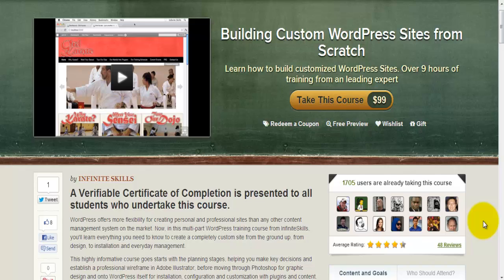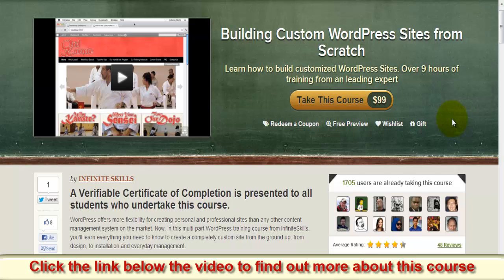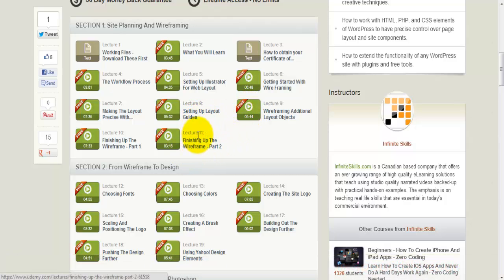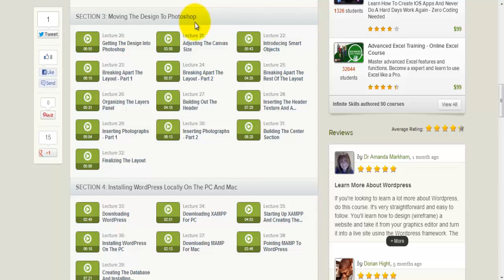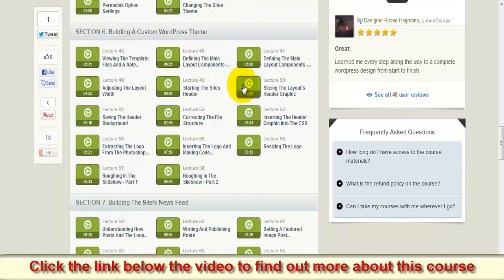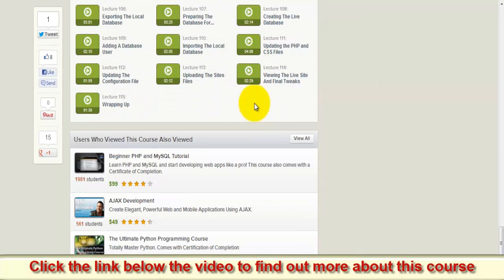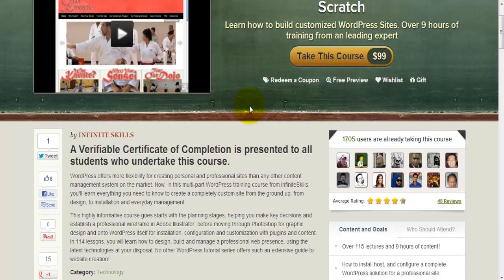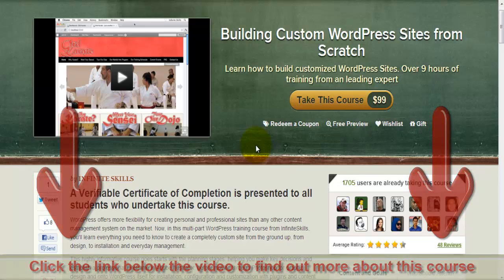How to create your own template for Wordpress - Make your own Wordpress theme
How to create your own template for Wordpress

I found something really interesting which I wanted to show you. And that is how to build your custom Wordpress site yourself, totally from scratch. Like, you have nothing and in the end you have your own custom Wordpress site. It is 9 hours of training by an expert. And I am going to show you what you get basically.

So there is site planning and wire framing. So basically this is like 11 lectures. Like getting started with wire framing, setting up layout guides, finishing up the wire frame, etc. Then you have section 2, from wire frame to design, choosing fonts, choosing colors, using Yahoo design elements.

Section 3 is moving the design to Photoshop (so you must have Photoshop) like organizing the layers panel, etc. Finalizing the layout in the end. Then installing Wordpress locally on your pc, downloading Wordpress, etc. Then getting Wordpress setup, building a custom Wordpress theme, that is basically what you do from your design.

Then building the site's news feed, building the site's pages and main menu, building a layout center section, building an automated slide show, building a side bar and footer, uploading to a live web server, and all in all 115 lectures. Over 9 hours. So if you want to build your own custom Wordpress site I can highly recommend this course. It is done by a very skilled guy working for Infite Skills. Anyway, you can check it out by clicking the link below this video. And then play this video here and you will be informed what you really get from this course. I just wanted to show you this because this is a really cool Wordpress course and Wordpress tutorial.